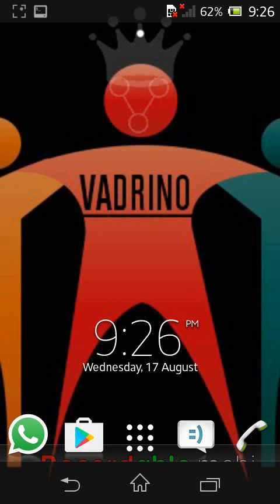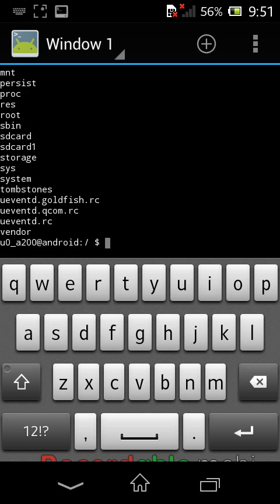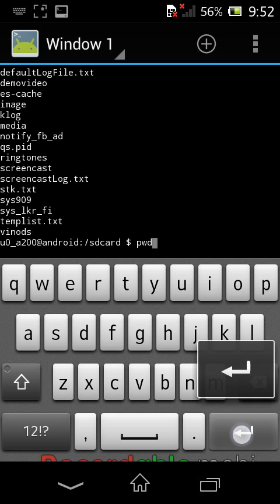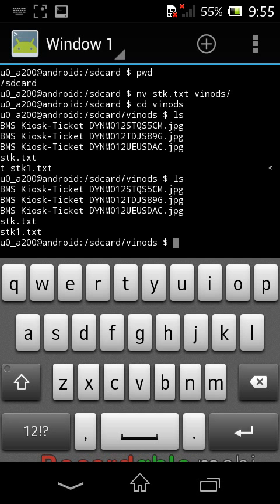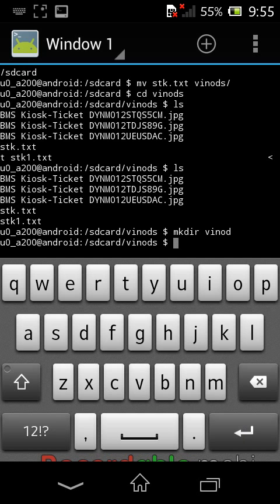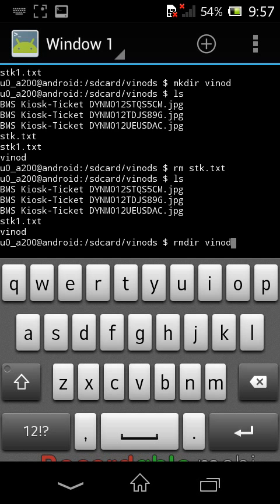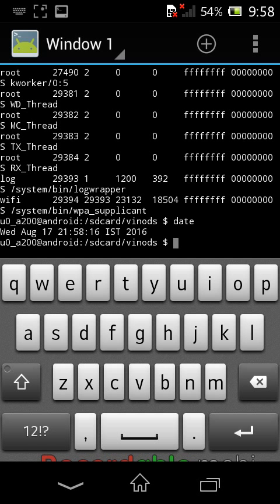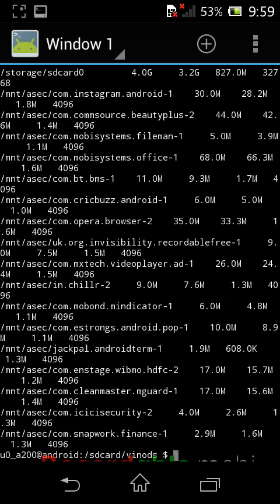Android commands using terminal emulator tutorial 1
Here am going to show you how to use command base language on Android phones...

Terminal emulator
How to use terminal emulator
Android commands using terminal emulator
Android commands
Command base language on Android